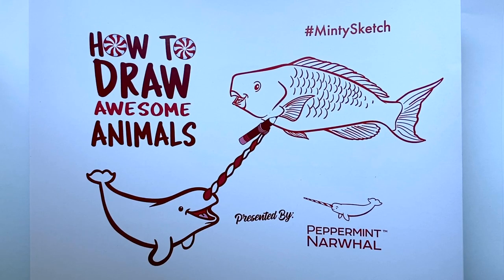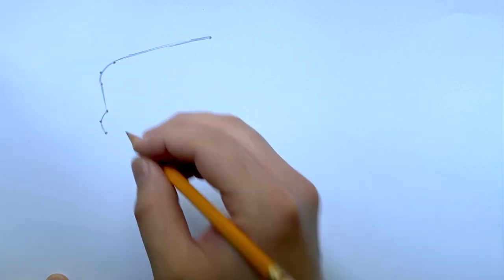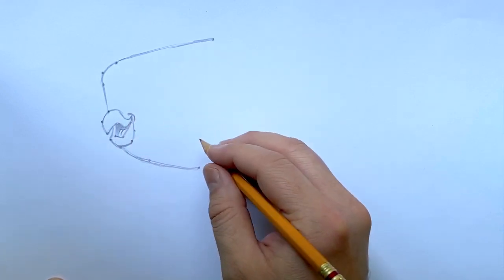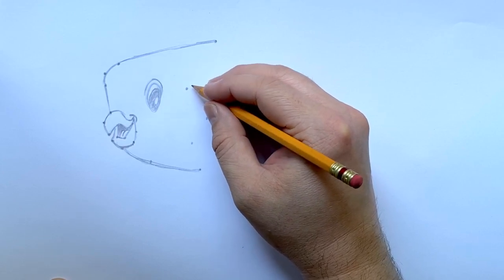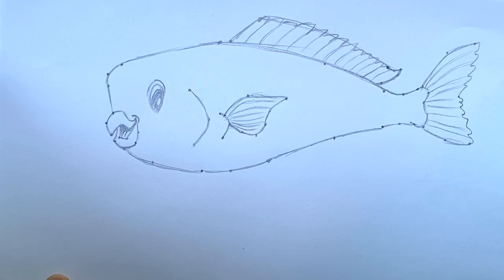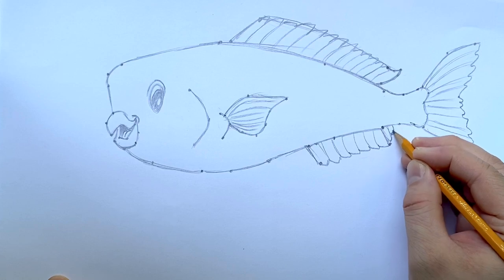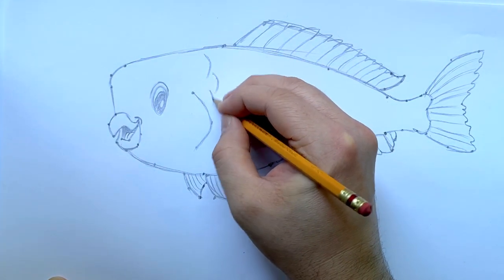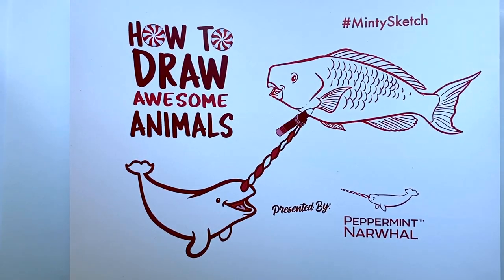Blue Parrotfish, Episode 16 - How To Draw Awesome Animals with Peppermint Narwhal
To celebrate Coral Reef Awareness Week (3rd full week in July), in this drawing tutorial we will teach how to draw a Blue Parrotfish in a fun and simple way while sharing facts about the species.